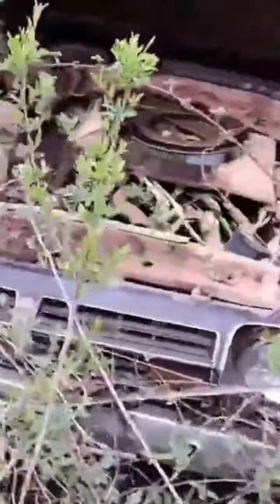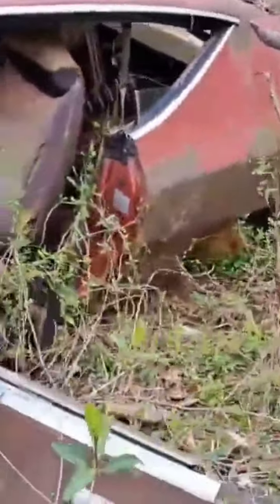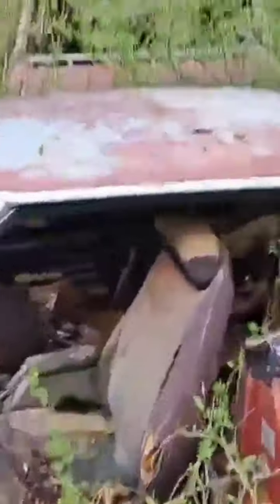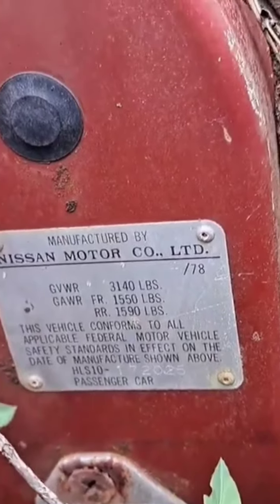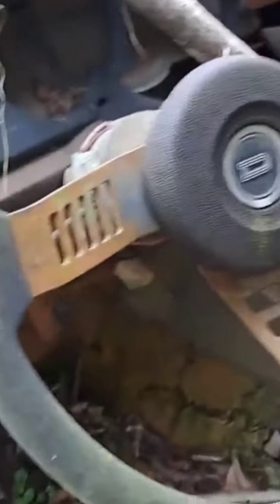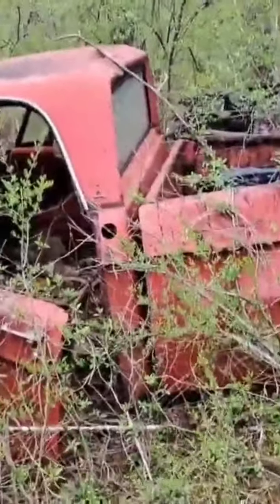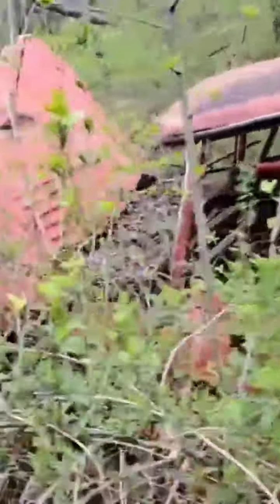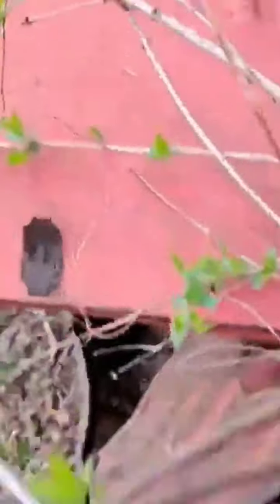BEAR RUN JUNKYARD IN PARKERSBURG W.V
See full yard in my junkyard Playlist with 4,400 utube videos in last 30 months